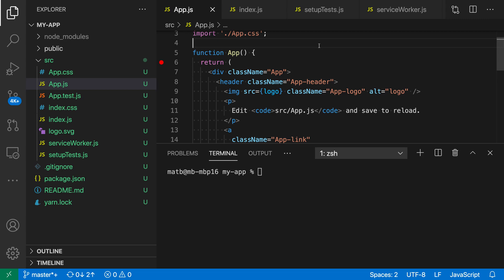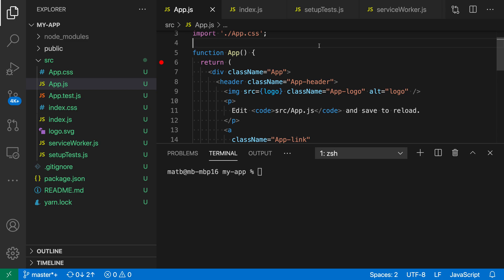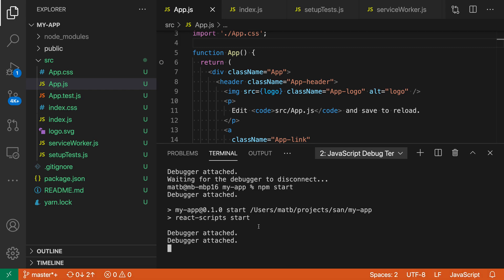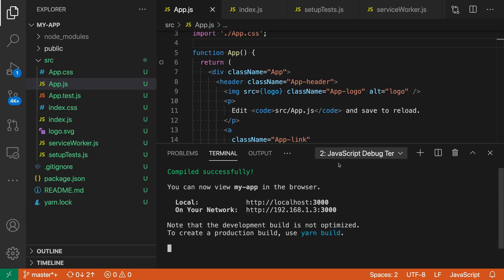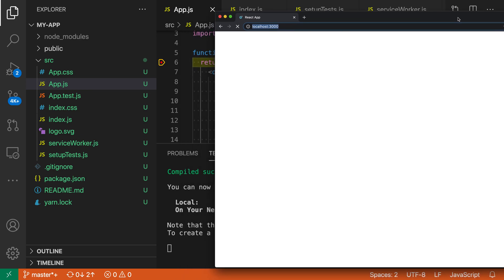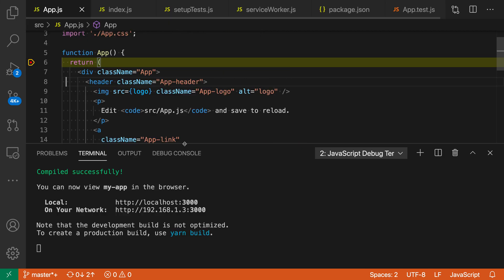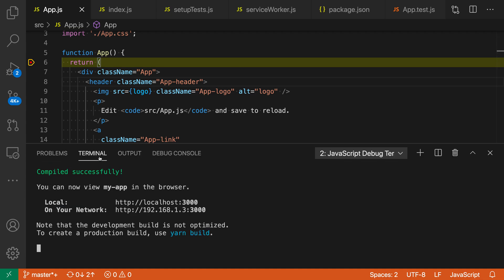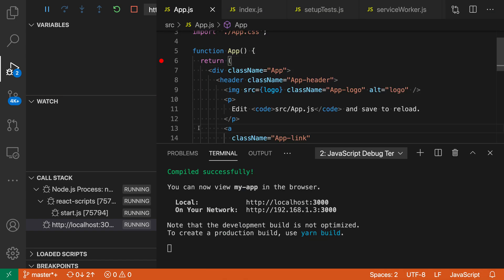VS Code tips — Easily debugging client side code with a JavaScript debug terminal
Today's VS Code tip: debugging client side code with a JavaScript debug terminal

Just click on a link to a site in a JavaScript debug terminal and VS Code will launch a browser and automatically attach the debugger.

No configuration required.